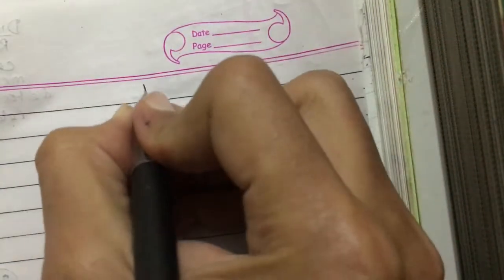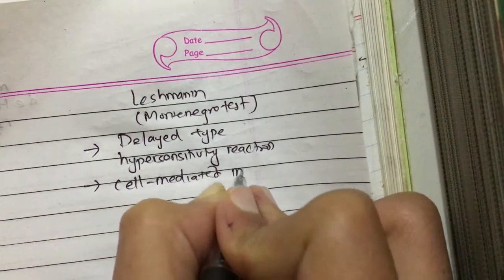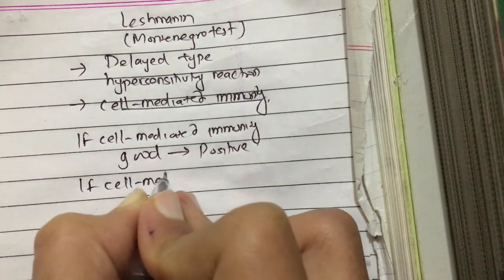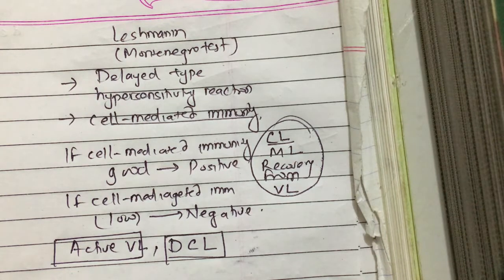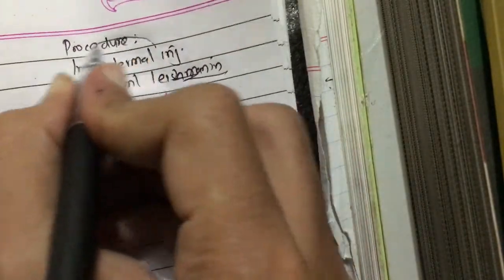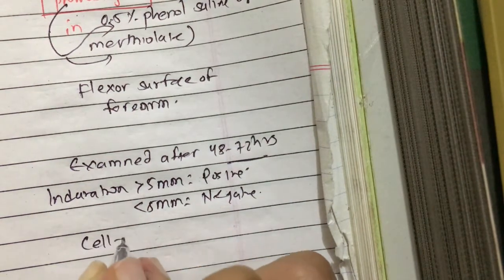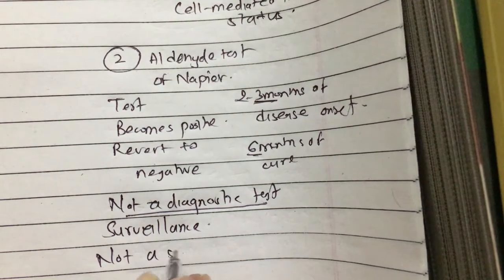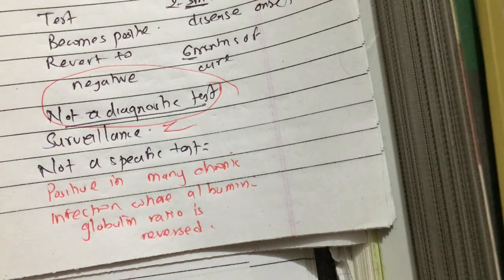7.LEISHMANIASIS-MONTENEGRO AND ALDEHYDE TEST OF NAPIER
THIS IS A VIDEO ON MONTENEGRO TEST AND ALDEHYDE TEST OF NAPIER FOR KALA-AZAR